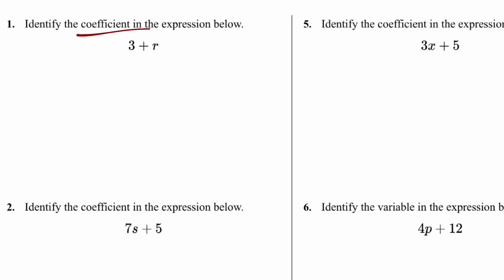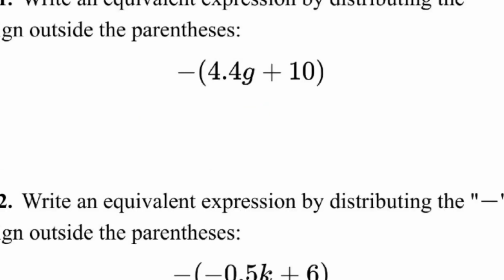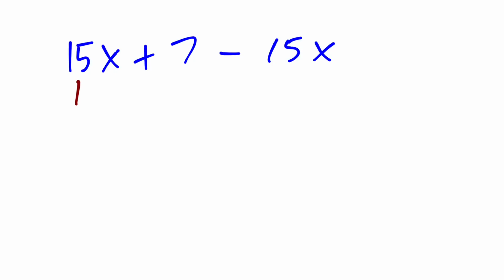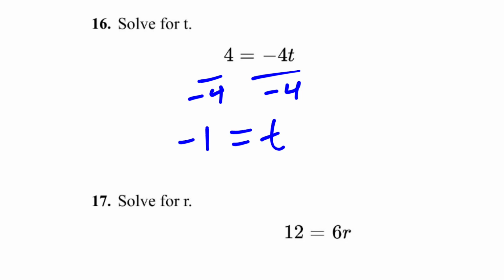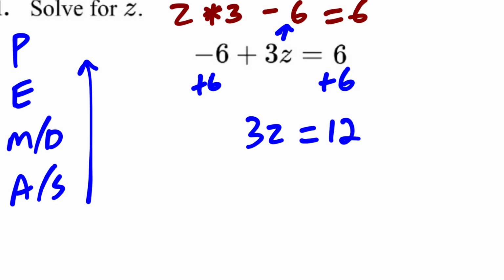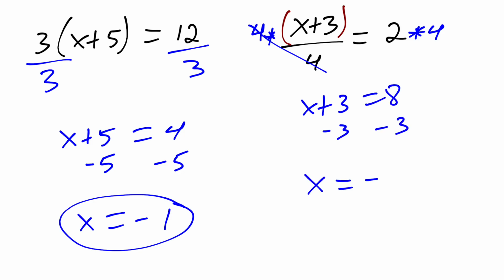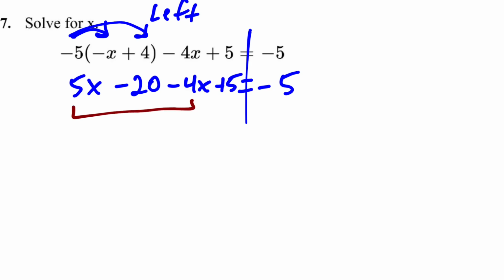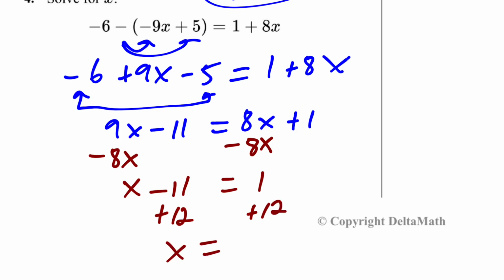Unit 1 Algebra